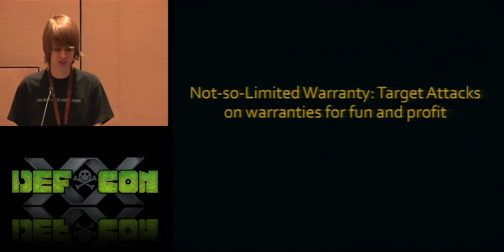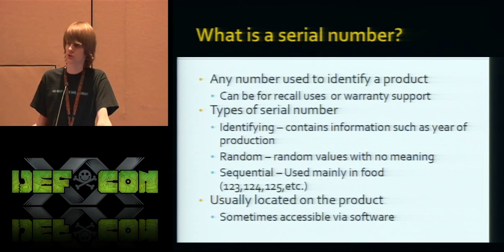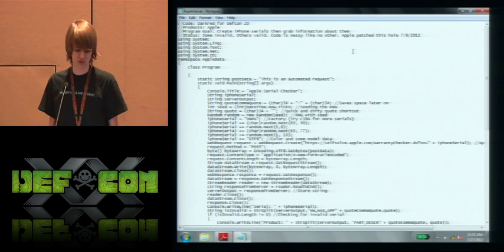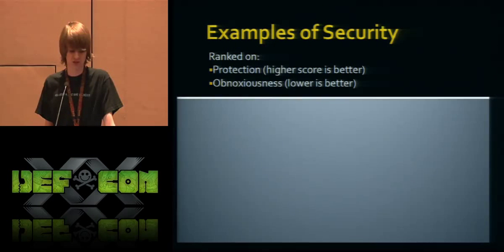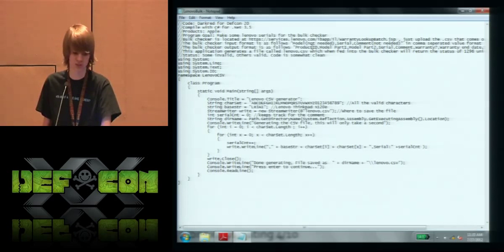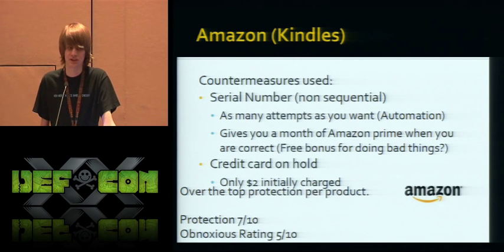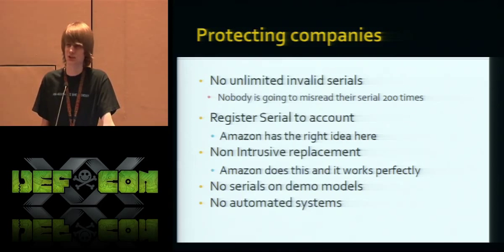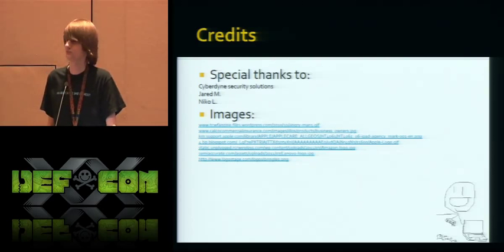DEF CON 20 - Darkred - Not-So-Limited Warranty: Target Attacks on Warranties for Fun and Profit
Not-So-Limited Warranty: Target Attacks on Warranties for Fun and Profit
Darkred

Frequently people consider a serial number as nothing but a number but in this presentation you will be shown the multitude of ways in which an attacker could utilize serial numbers to hurt you,to hurt companies as well as to track your movements. A brief primer on the function and use of serial numbers in the real world will be provided. Focusing on Apple, Amazon and Pringles and providing in-depth insight into the varying degrees of trust a serial number will gain you. Attack vectors ranging from Apple to Pringles and everywhere in between along with points about how to prevent similar tragedies from occurring with your product.

Darkred is a high-school student currently residing in the United States. In his free time, he enjoys testing the vulnerabilities of companies' security and warranty policies. He does this in order to make said companies aware of serious flaws in their policies. His tests range from High Value Electronics to free coupons for soda and chips. With this information, he hopes that big companies like Apple can protect their warranty policies and their consumers.